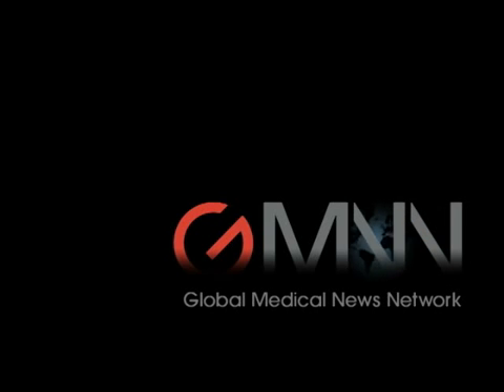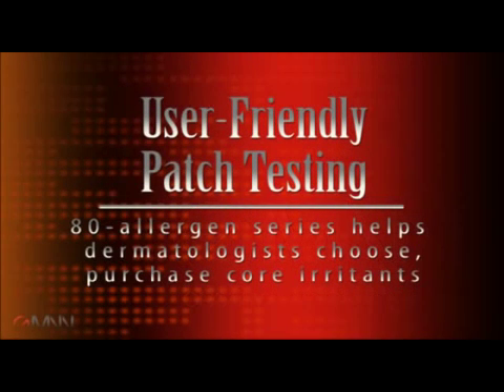Patch Testing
Dr. Joseph Fowler comments on new patch testing recommendations from the American Contact Dermatitis Society.